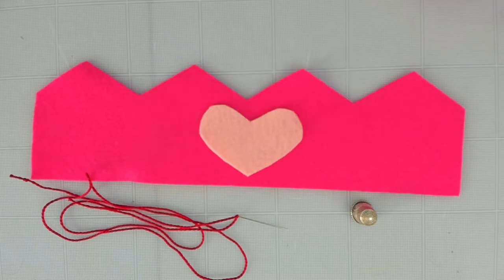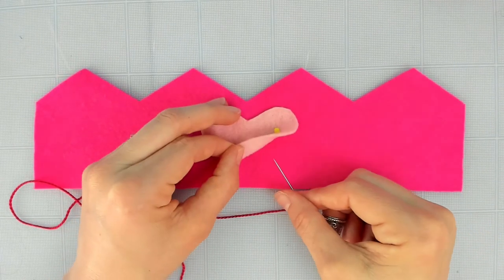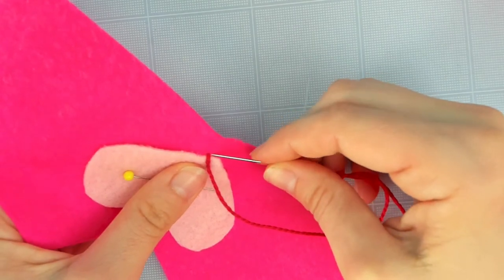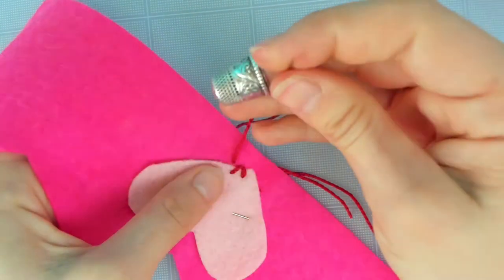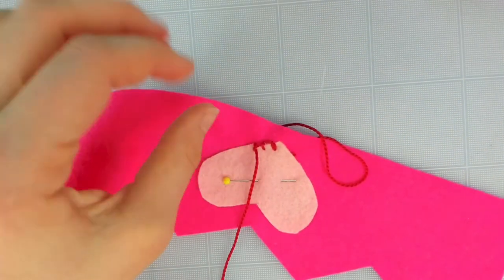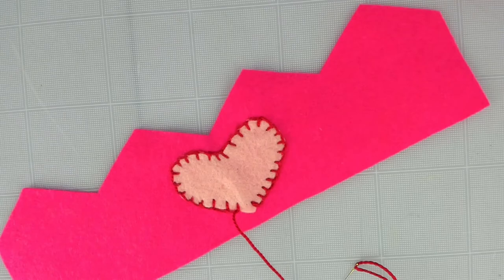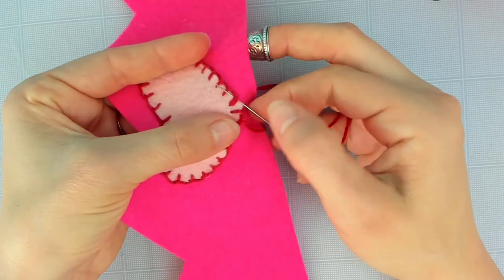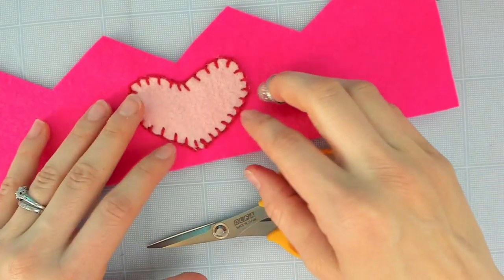Beginners Appliqué Blanket Stitch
In this video I teach you how to do a simple Appliqué Blanket Stitch. This is a good method for someone comfortable with a running stitch and whip stitch.

Materials
Needle
Thread
Fabric scraps-- I'm using felt.